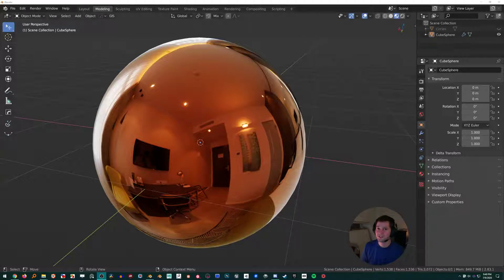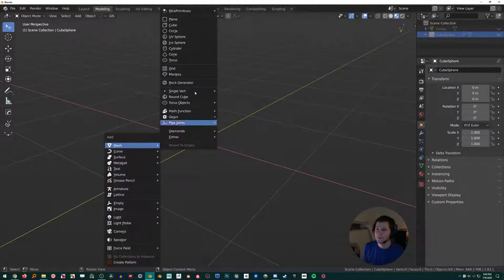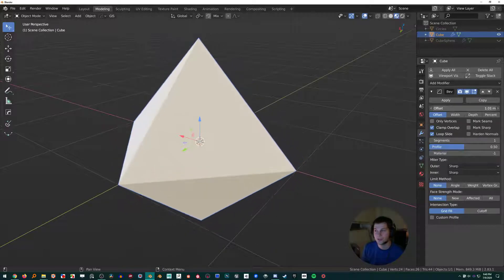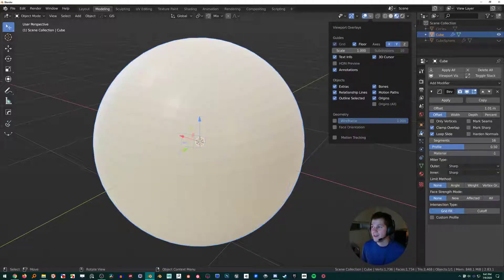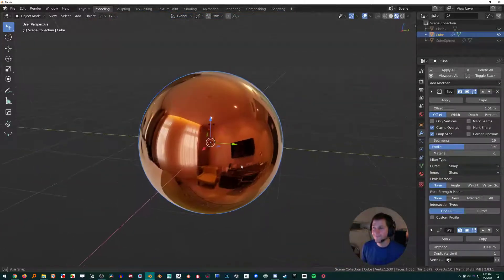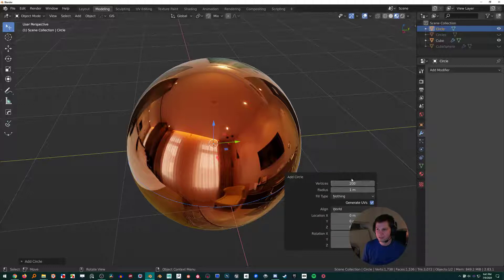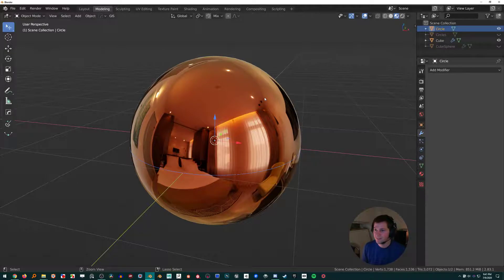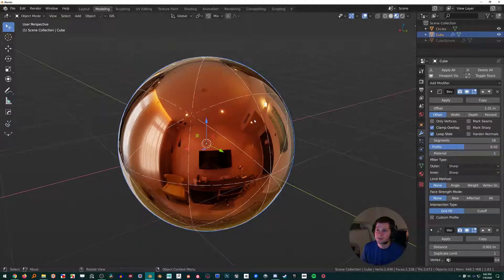Turn a CUBE into a PERFECT SPHERE (w/o Cast Modifier)! - Blender 2.83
I just discovered a crazy and clean way to make a *perfect* sphere (that you can subdivide without problems, unlike the traditional UV sphere with its poles)!

I get excited about stupid things like this, so... had to share the excitement.